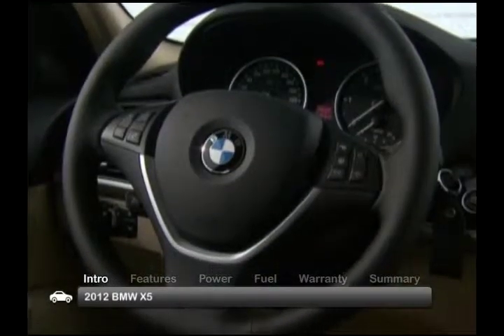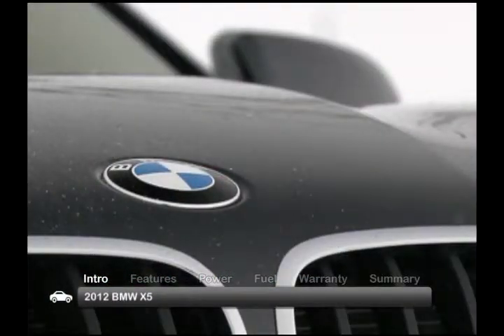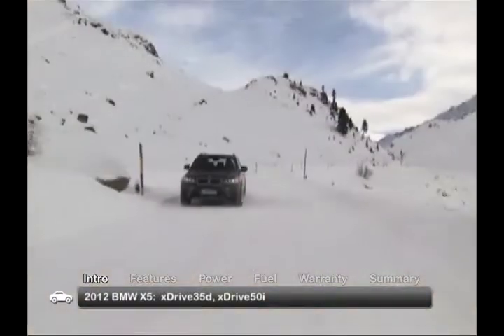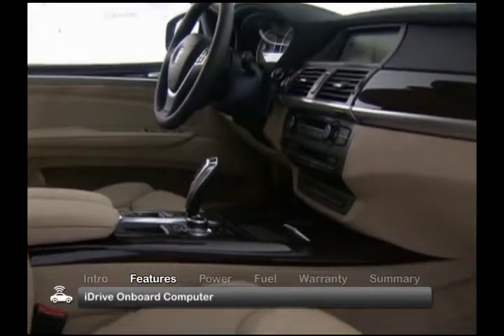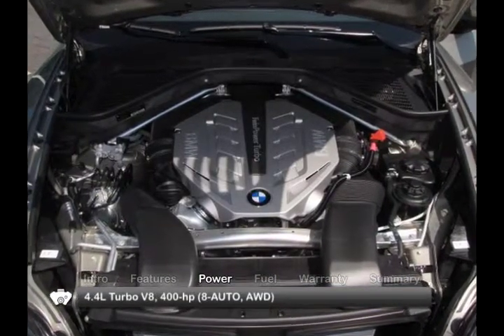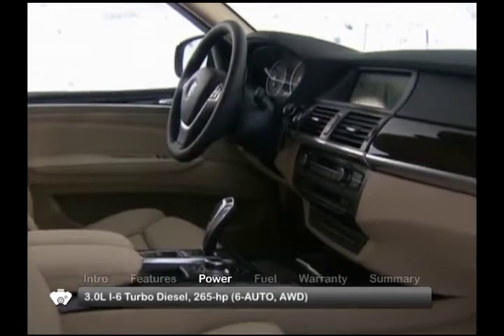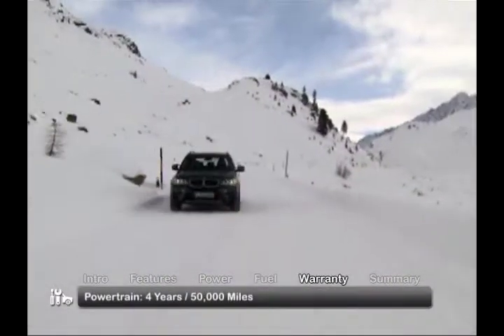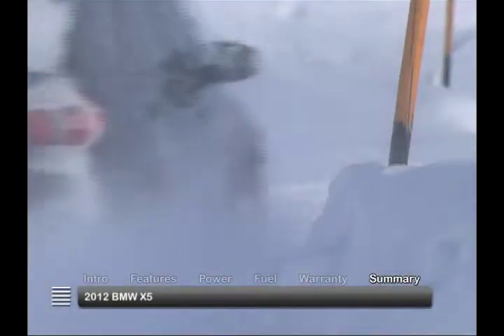2012 BMW X5 Overview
The 2012 BMW X5 includes elegance, refined handling, powerful performance, and all-weather versatility on its list of credentials.